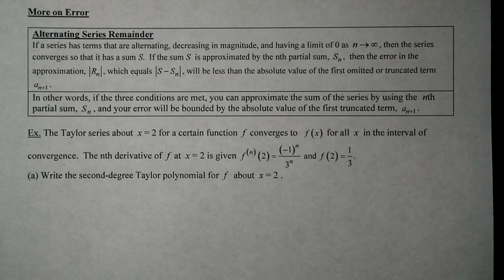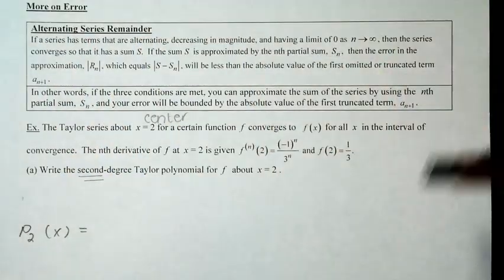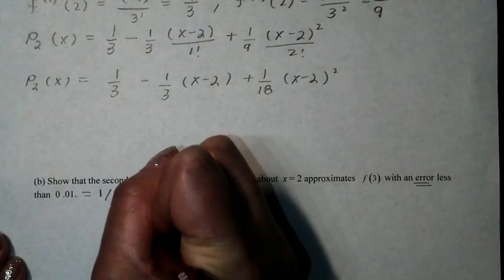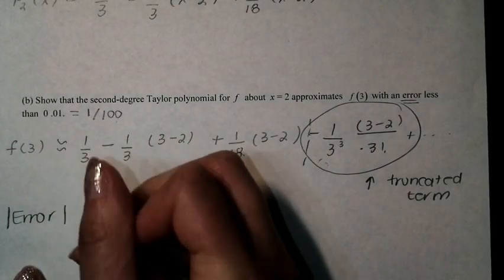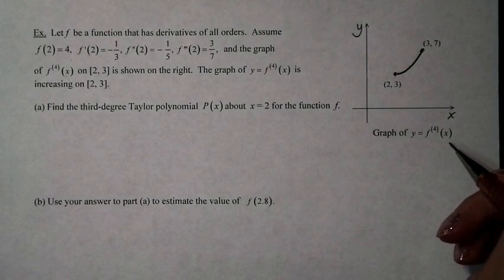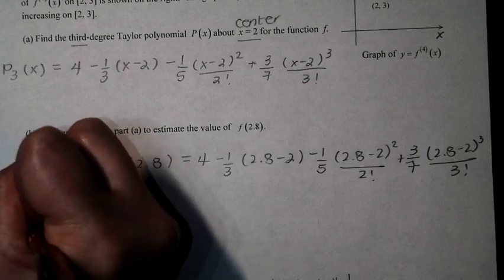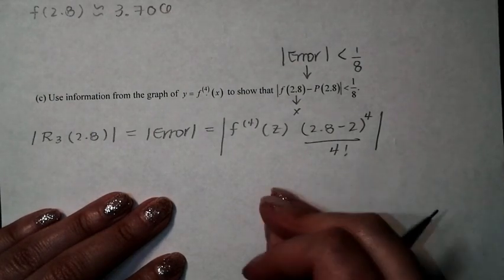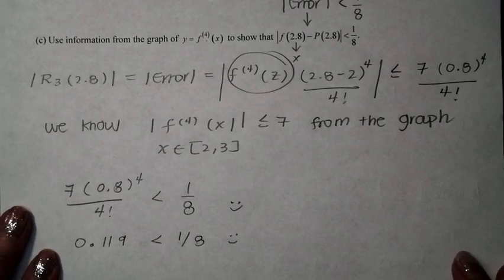More on Error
Error apcalculus 💜Follow me on
X: @MarilupeHren